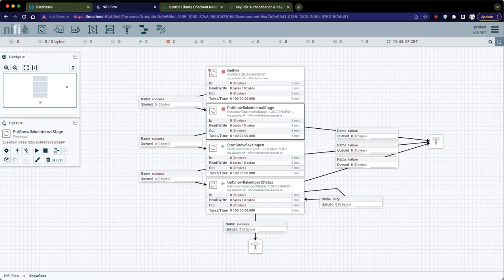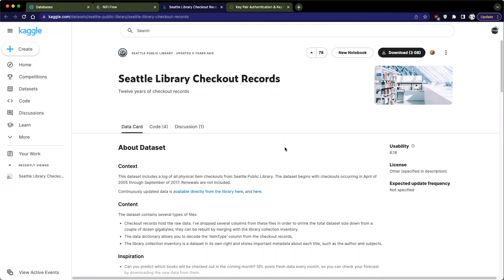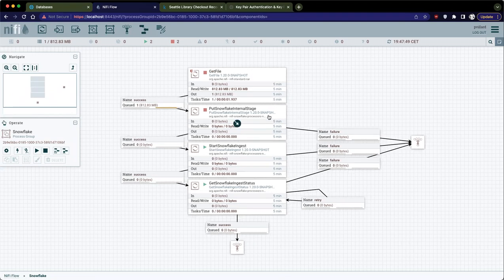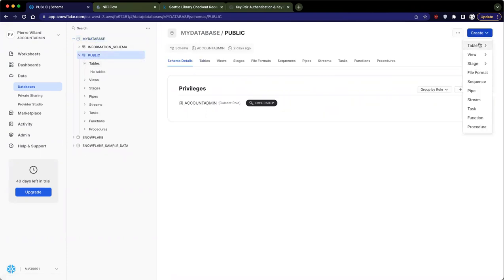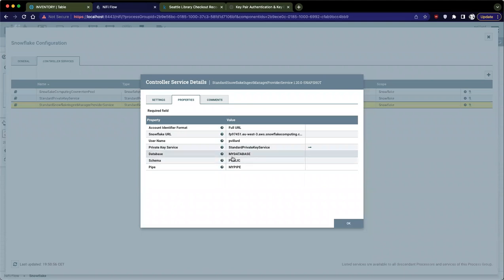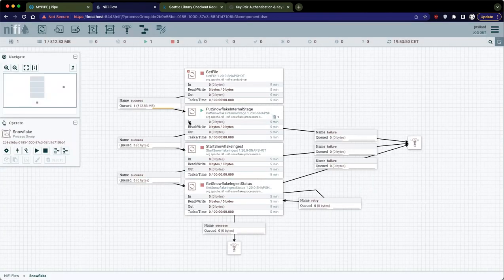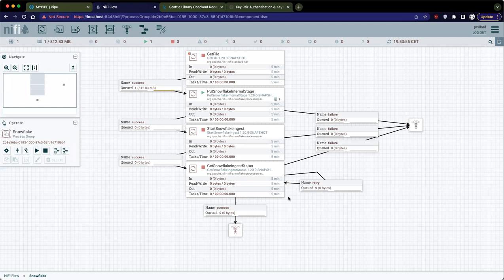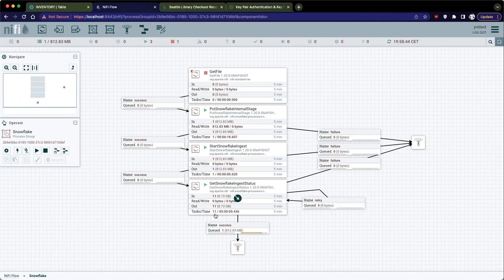Pushing data into Snowflake via Snowpipe using Apache NiFi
Quick demo showing how to use the recently added processors and controller services (added in Apache NiFi 1.19) to push data into Snowflake via Snowpipe.

SQL Statement to create the table:
create or replace TABLE MYDATABASE.PUBLIC.INVENTORY (
 BIBNUMBER NUMBER(38,0),
 TITLE VARCHAR(5000),
 AUTHOR VARCHAR(500),
 ISBN VARCHAR(5000),
 PUBLICATIONYEAR VARCHAR(500),
 PUBLISHER VARCHAR(5000),
 SUBJECTS VARCHAR(5000),
 ITEMTYPE VARCHAR(10),
 ITEMCOLLECTION VARCHAR(10),
 FLOATINGITEM VARCHAR(10),
 ITEMLOCATION VARCHAR(10),
 REPORTDATE VARCHAR(35),
 ITEMCOUNT NUMBER(38,0)

SQL Statement to create the pipe:
create or replace pipe MYDATABASE.PUBLIC.MYPIPE auto_ingest=false as COPY INTO INVENTORY FROM @%INVENTORY FILE_FORMAT = (TYPE = 'CSV', FIELD_DELIMITER = ',', FIELD_OPTIONALLY_ENCLOSED_BY = '"');